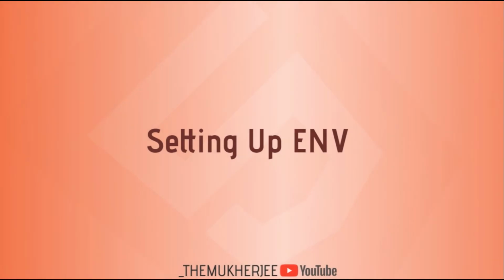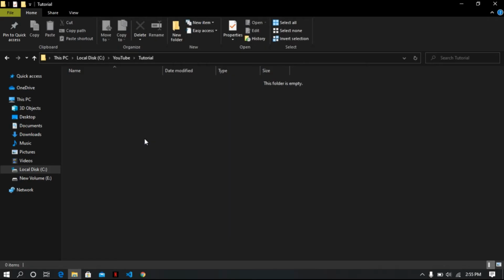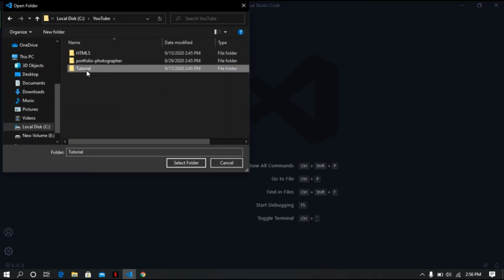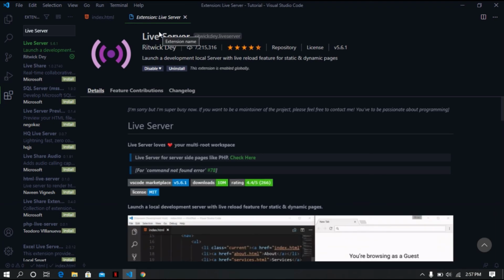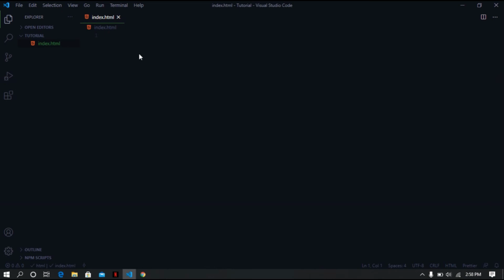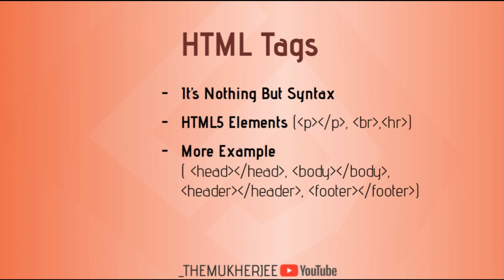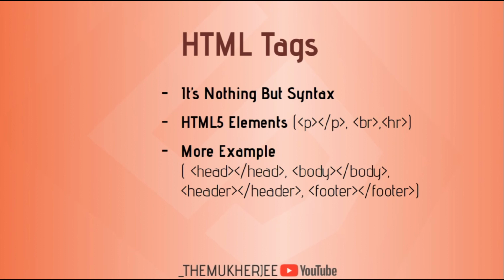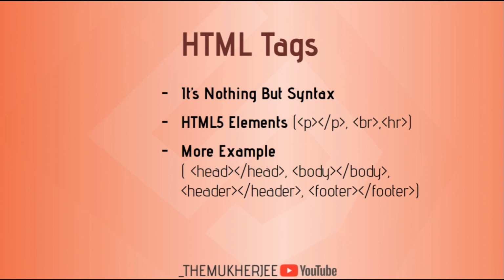HTML 5 Crash Course For Beginner - 01 - Introduction To HTML 5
Welcome to HTML 5 Crash Course. If you're looking forward to becoming a web dev then it's the beginning. I hope you'll enjoy this journey.
0:00 - Introduction
0:52 - What Is HTML
2:28 - Env Setup
5:08 - Elements & Tags In HTML 5